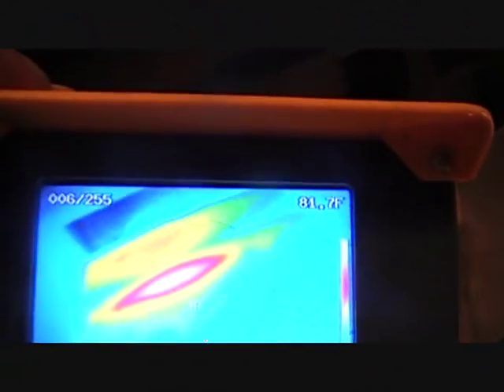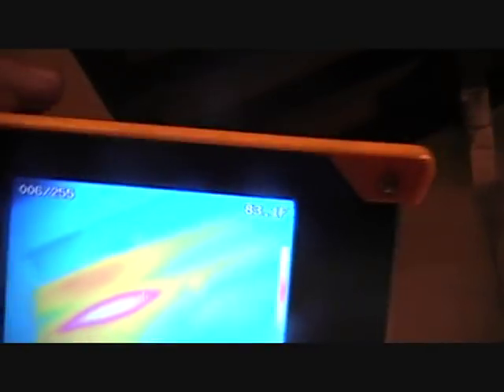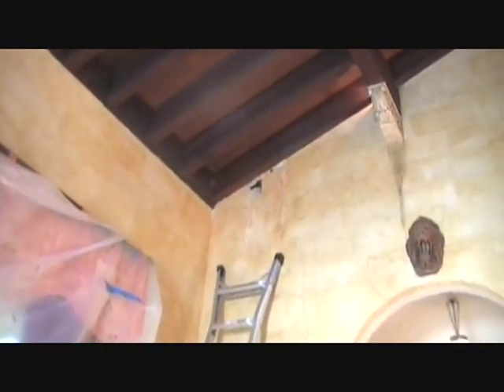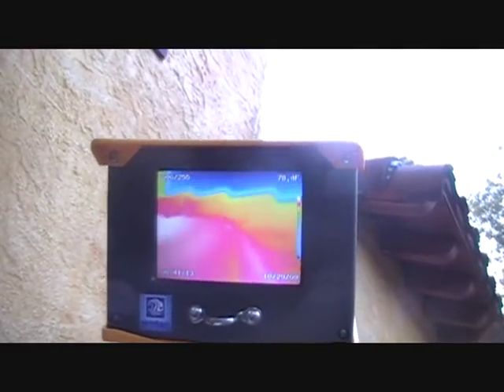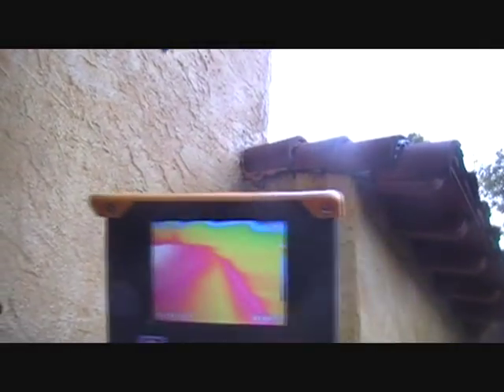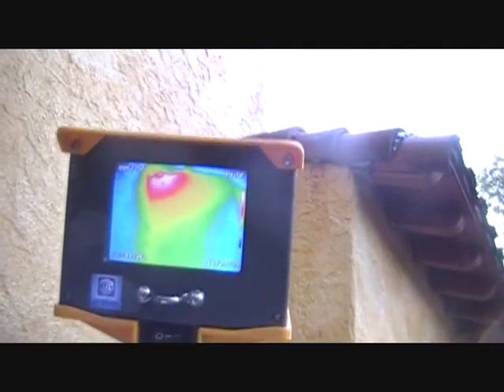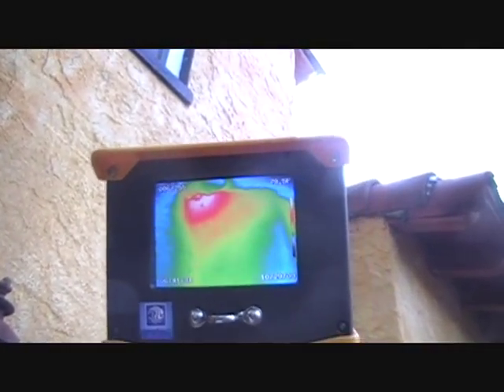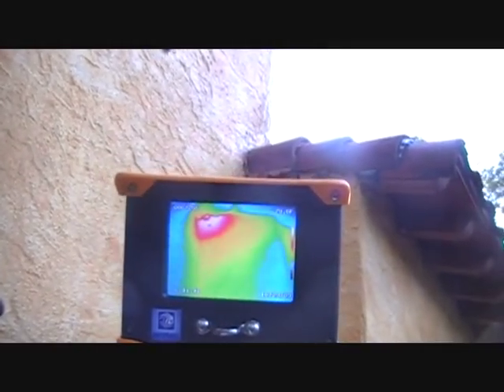Thermal Imaging,Bees Africanized Dunedin FLIR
Bees in an old House, Dunedin Fl, alternate 19.